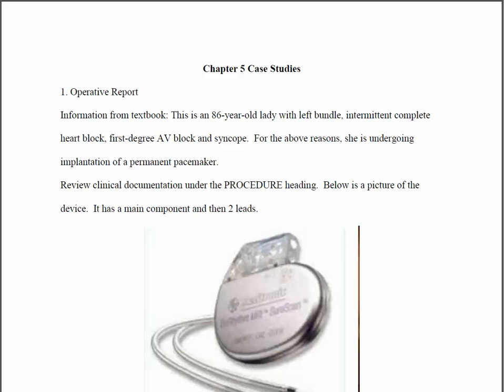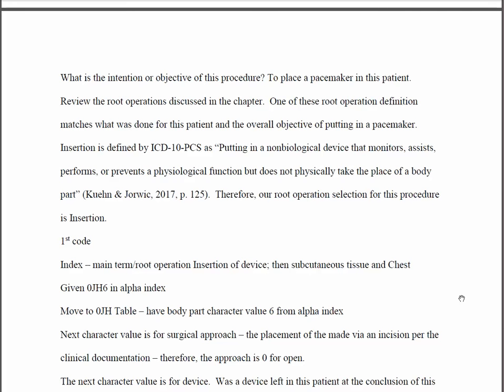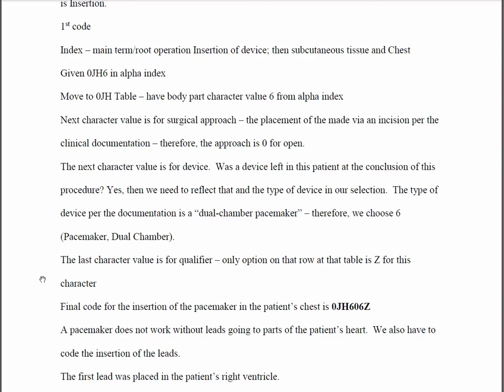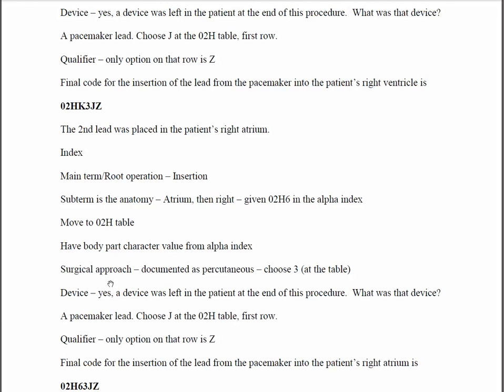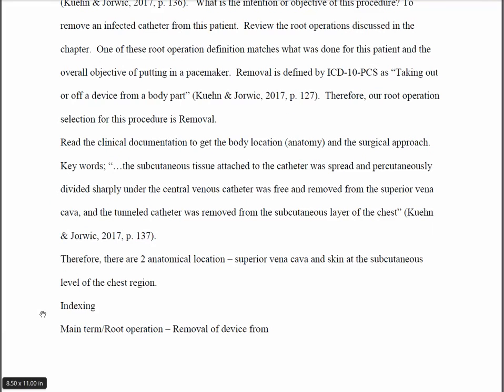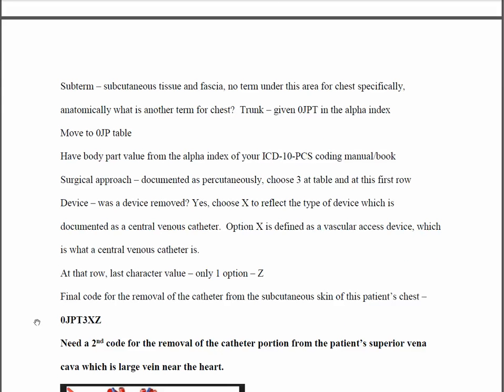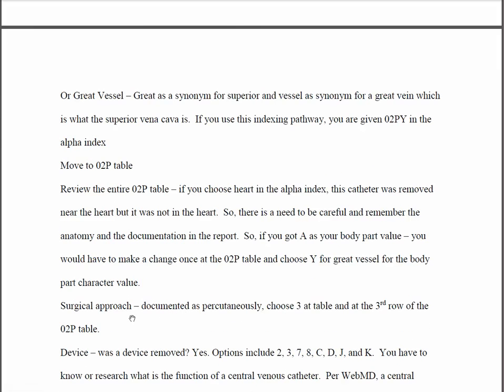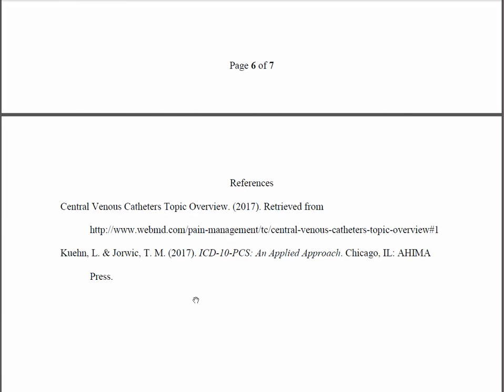HIT 203 Ch 5 Operative Reports 2017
HIT 203 Ch 5 Case Studies/Operative Reports
2017 Edition